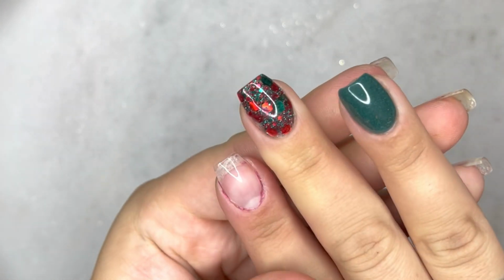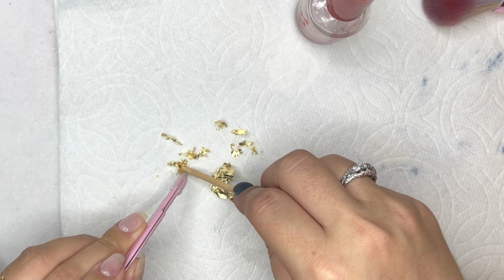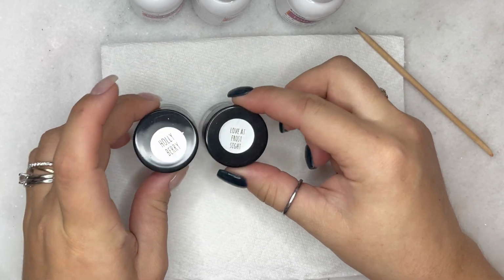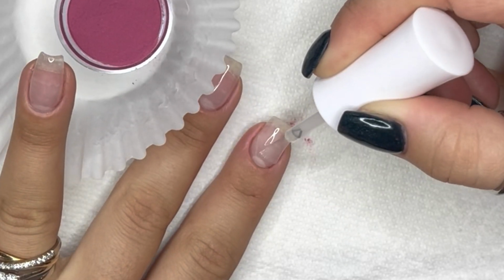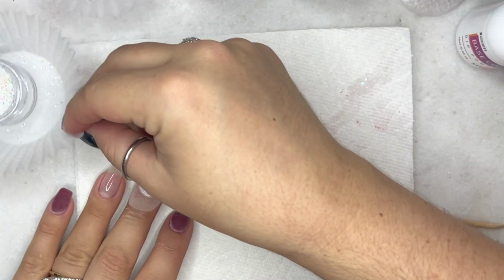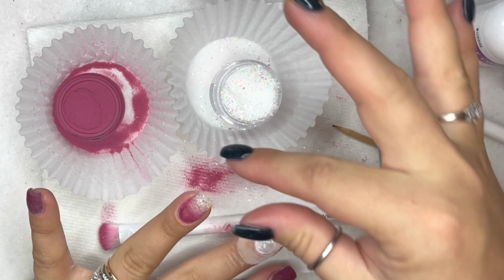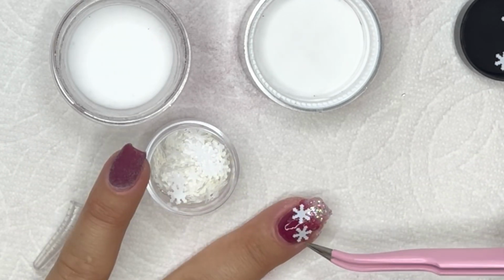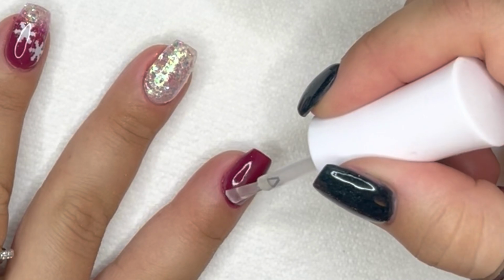Snowfall Nails | Santa Sends Manis Collab | Day 10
This was a super fun collab with 11 other ladies who are super talented, check out their channels (linked below) for their collab videos and more!

Santa Sends Manis Collab Lineup

Day 10 - Me!

✨ Products Used/Shown/Mentioned ✨
✨ Liquids: Gershion Dip Liquids, Double Dip Liquids
✨ Powders: Sparkle & Co. | I'm Feeling Pine; All Powdered Up | Love at Frost Sight, Holly Berry